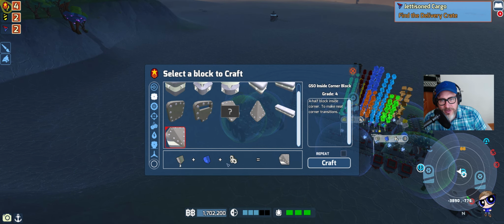Let's Play TerraTech S14E23 365 Guard Turret! 0.8.1.1